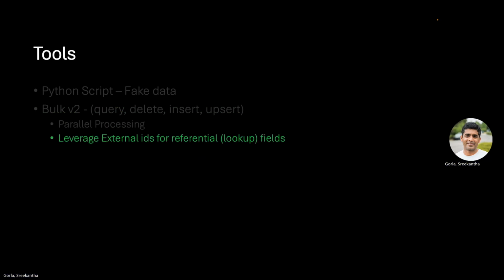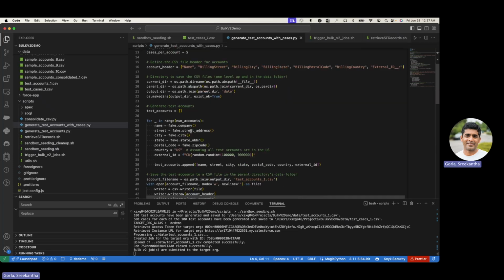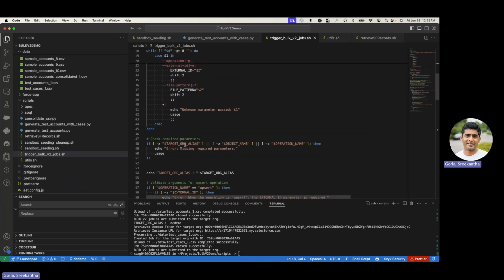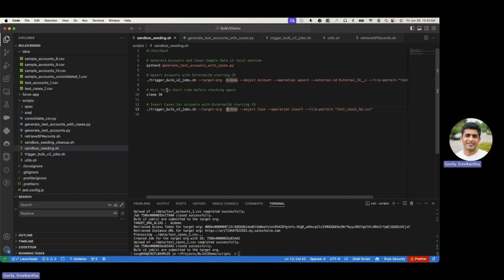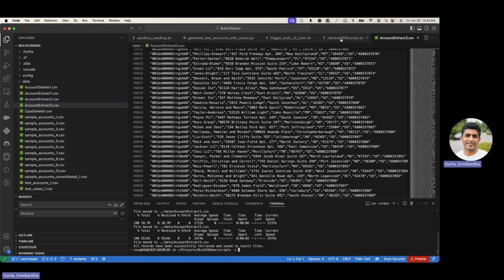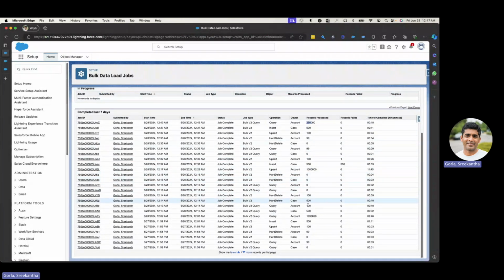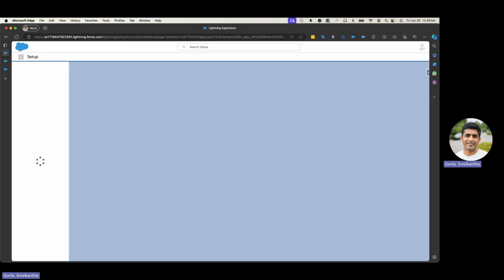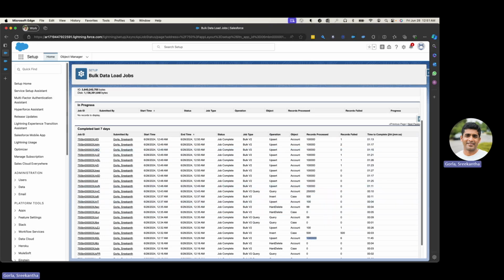Salesforce data loads using Bulk V2 Api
Python Script for fake data creation for Sandboxes
Utilize Bulk V2 for Salesforce via shell scripts
Sandbox fake data uploads
Query Huge data from Salesforce Org
Expedite Mass Data uploads into Sandboxes